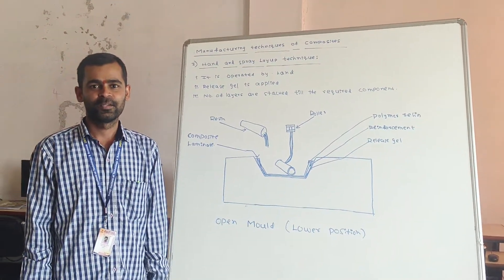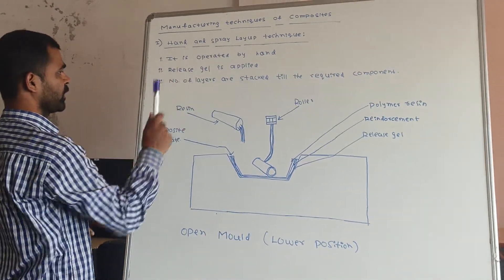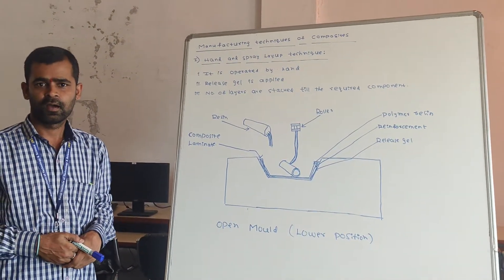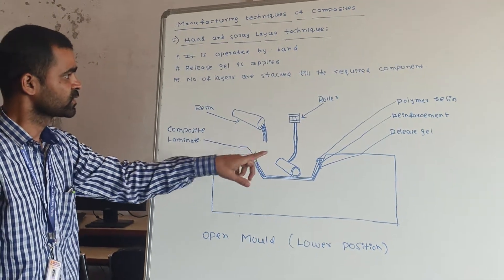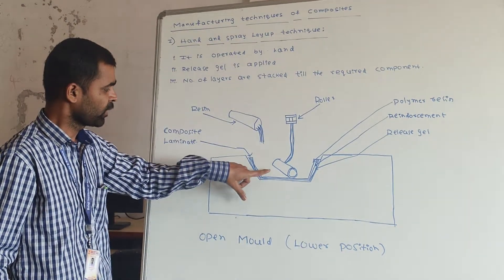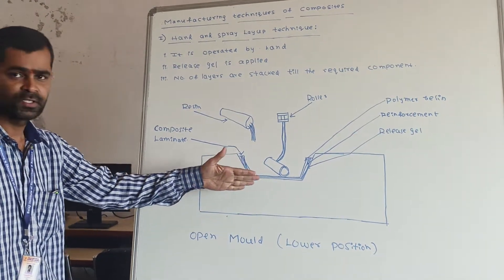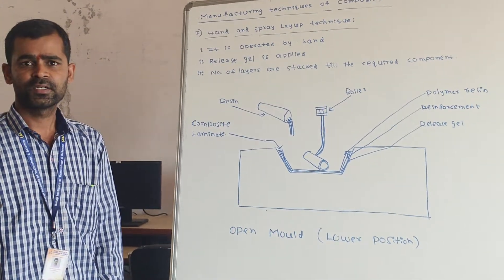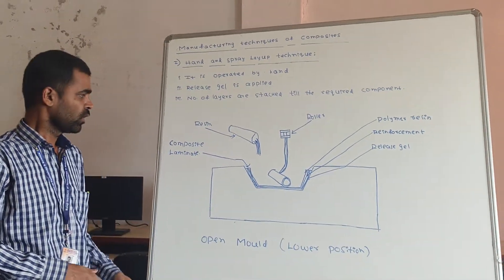hand and spray lay-up technique - manufacturing of composites.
the lay-up procedure is carried out entirely by hand, wherein the operator both cuts the lengths of tape and then positions them in the desired orientation on the tooled surface.

first of all, a release gel is sprayed on the mould surface to avoid the sticking of polymer to the surface. second layer is then placed on the polymer surface, and a roller is moved with a mild pressure to remove any air trapped. this process is repeated for each layer till the required layers are stacked.